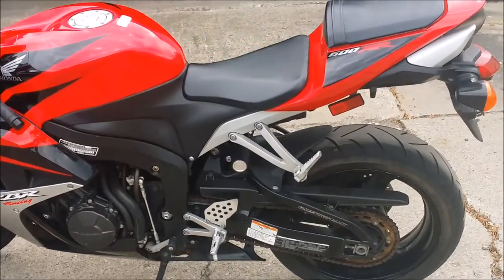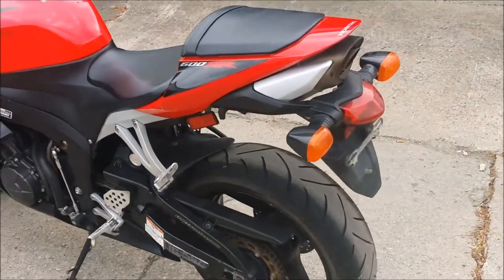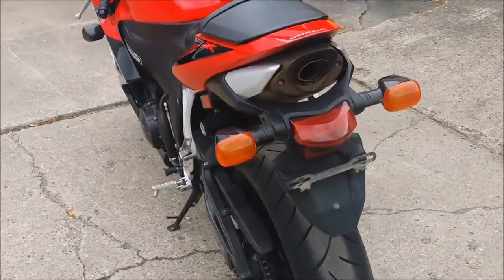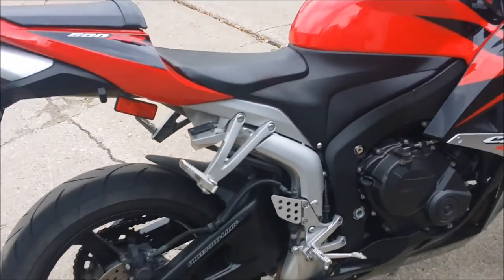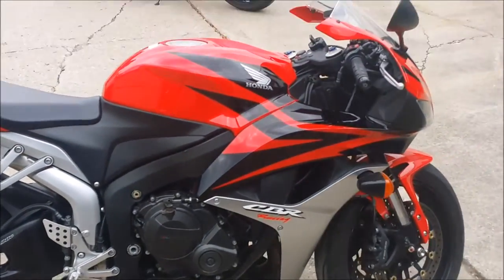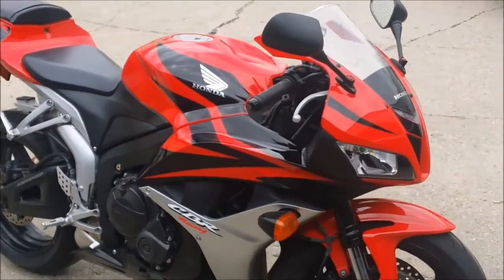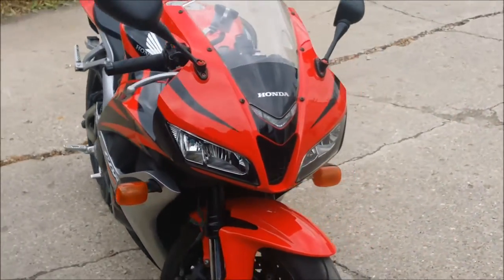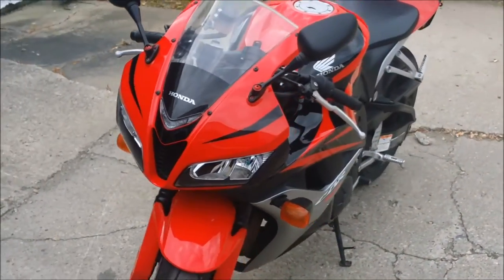2007 used honda cbr600rr crotch rocket for sale u2